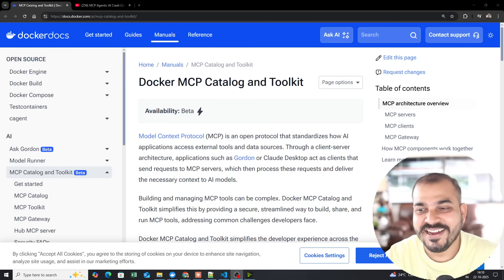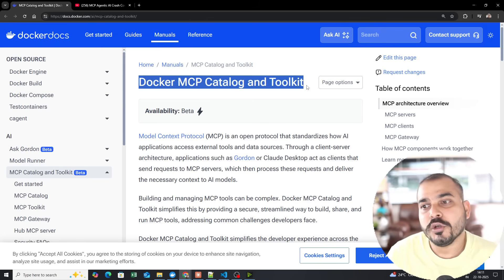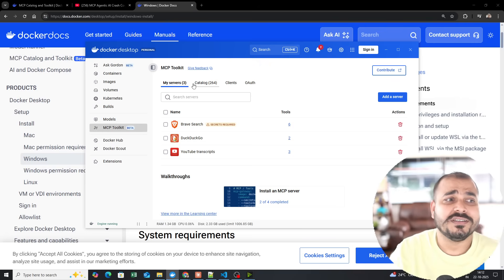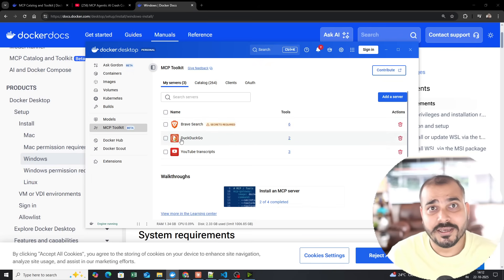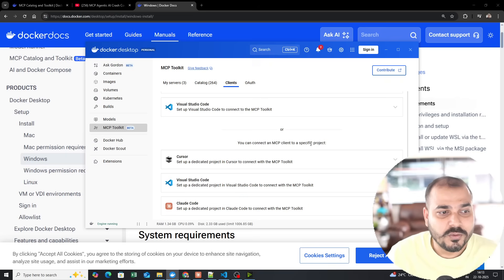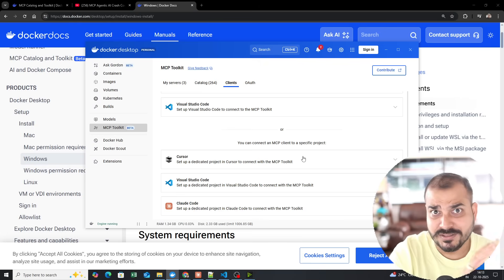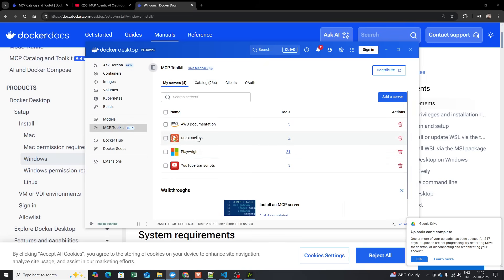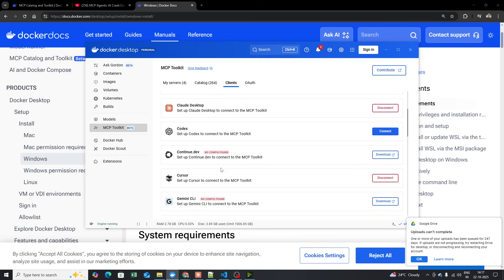Now Running MCP Server Is Easy With Docker MCP Toolkit